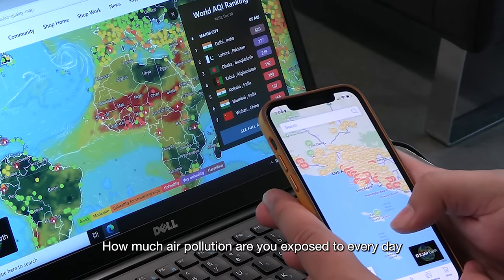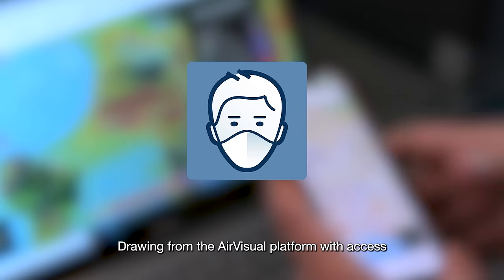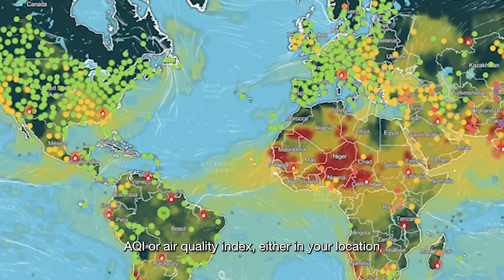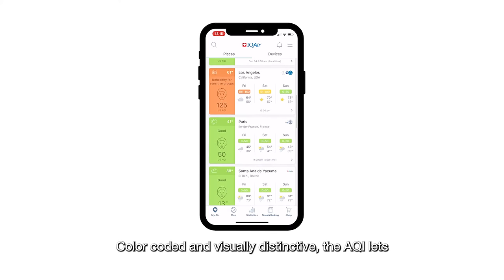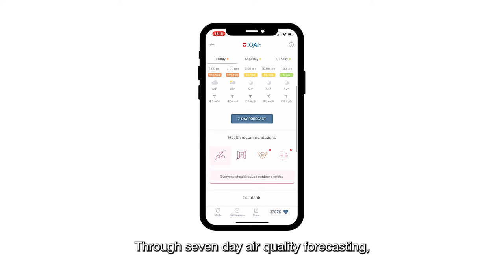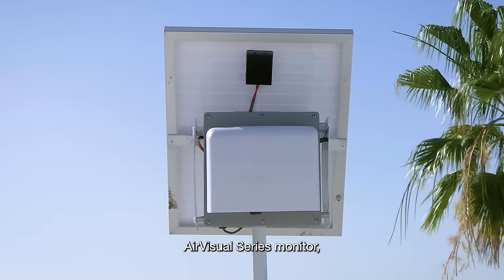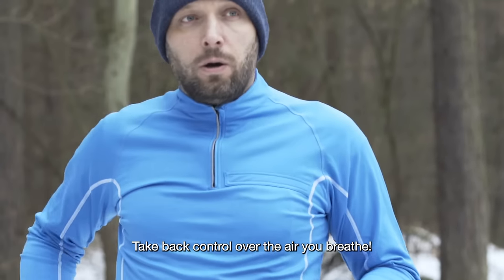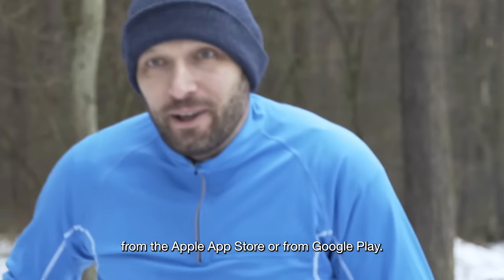IQAir AirVisual Platform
Learn how to use the AirVisual air quality monitoring platform.